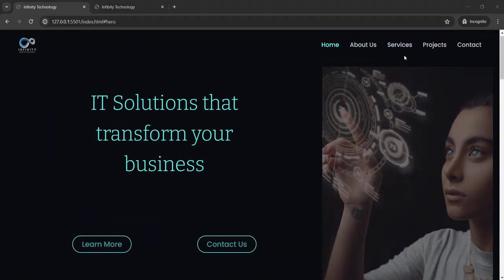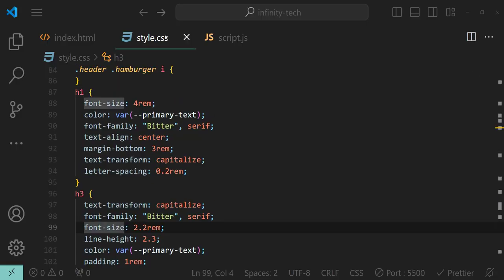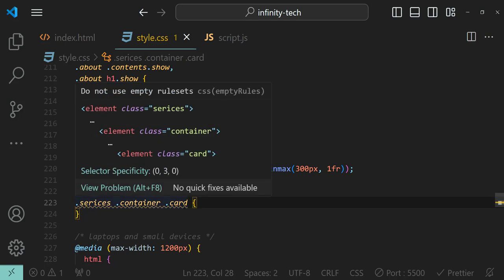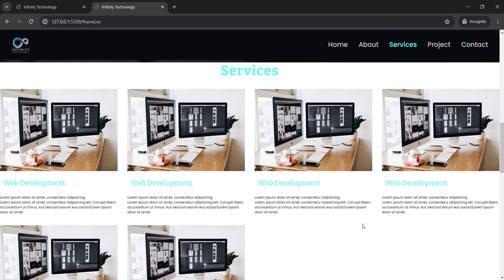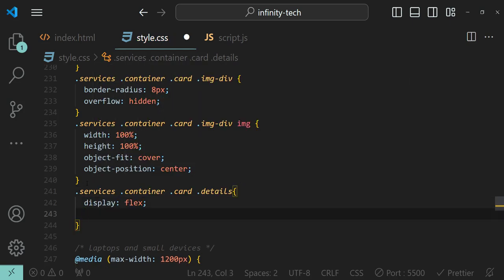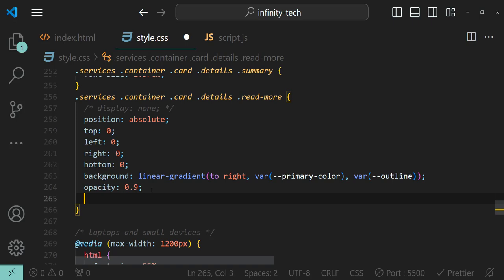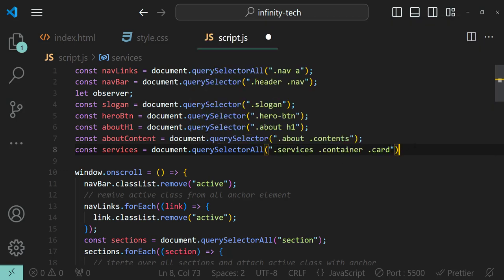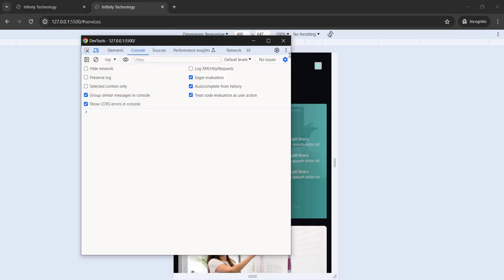Responsive Website with HTML CSS JS | IT Company | Part V